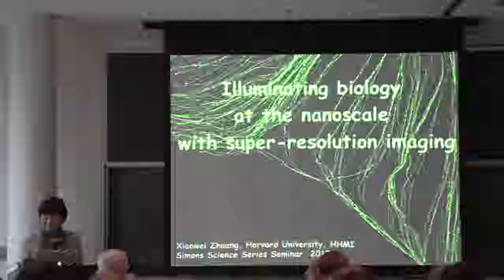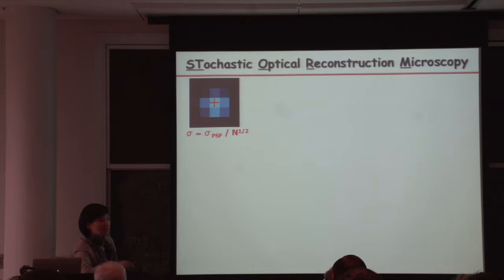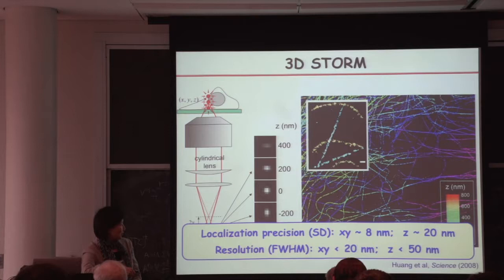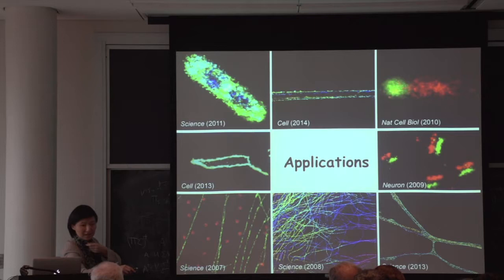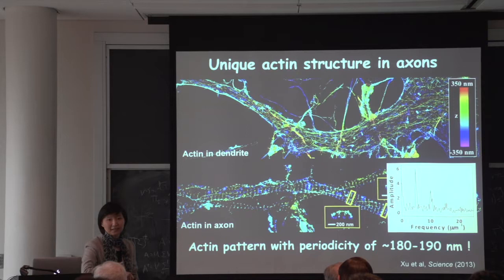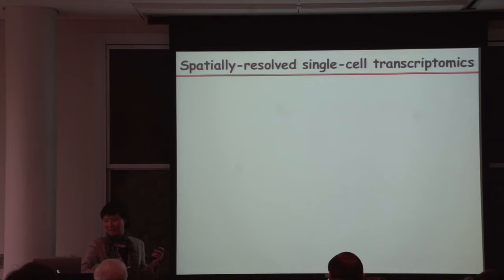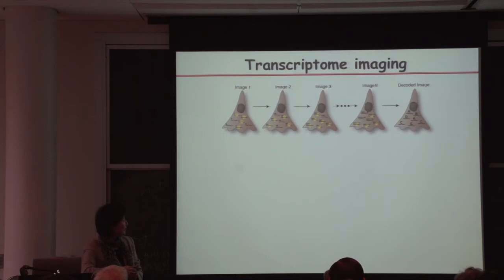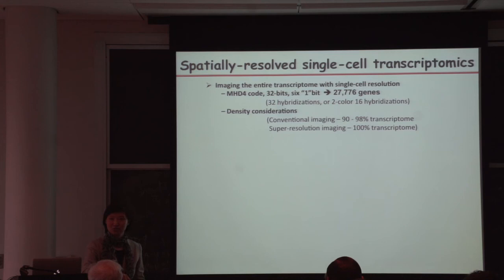Xiaowei Zhuang - Illuminating Biology at the Nanoscale (April 15, 2015)